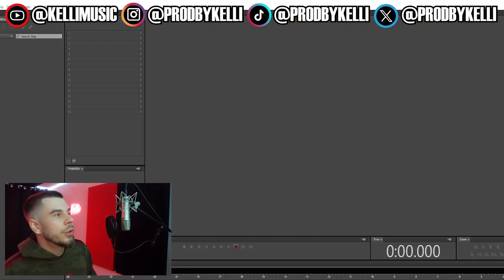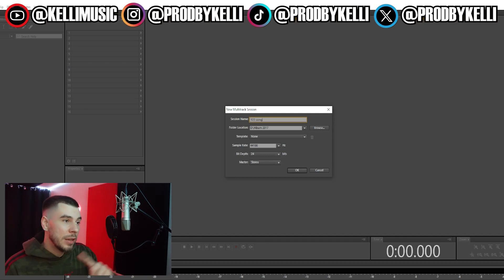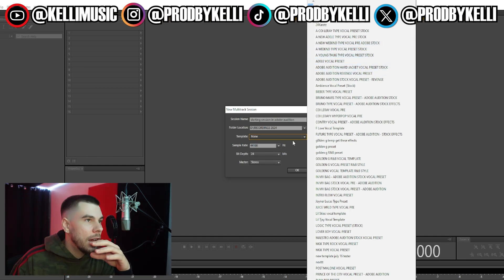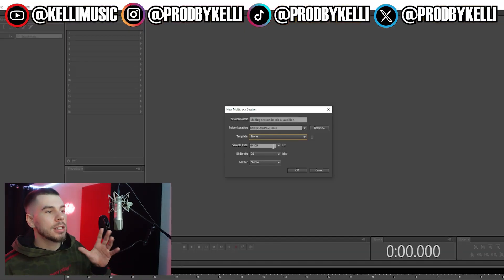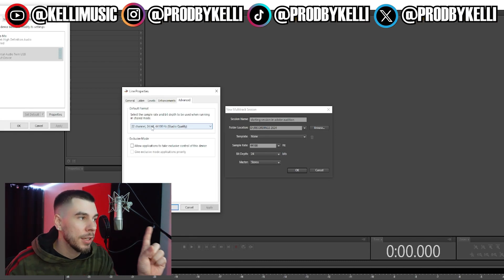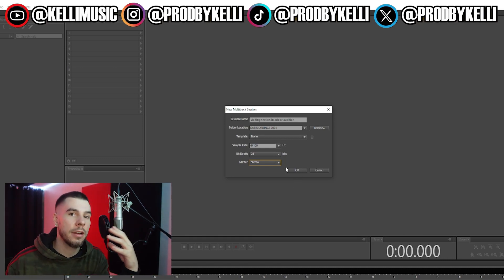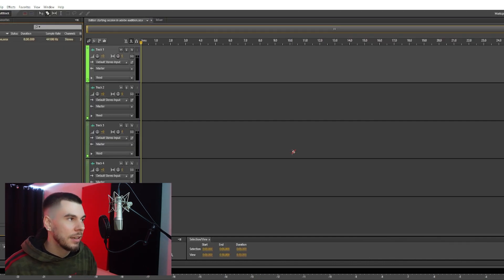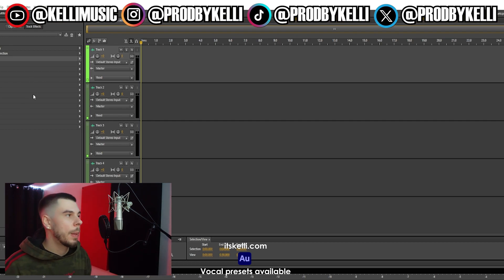Mastering Adobe Audition Settings: Bit Depth, Sample Rate, and More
When your starting a session in Adobe Audition you have a few different settings to set up such as the sample rate, bit depth & mono/stereo configuration. Setting this up wrong can mess up your audio, throw your recordings off beat & more. In this tutorial ill show you how to get in right & set up your sessions correctly.

My equipment:
►Audio-Technica Headphones